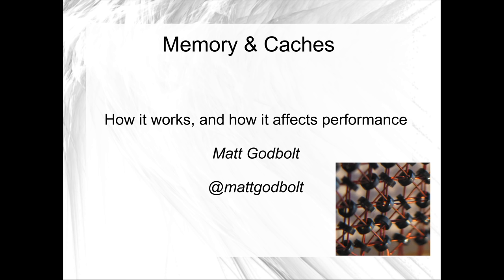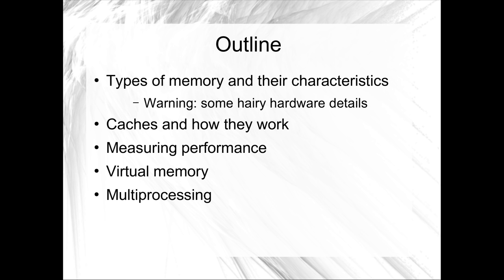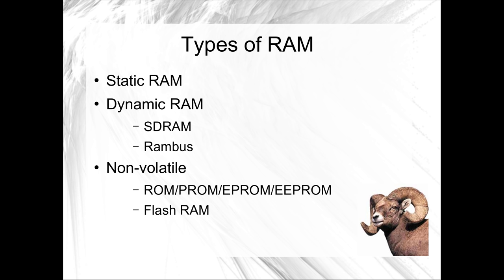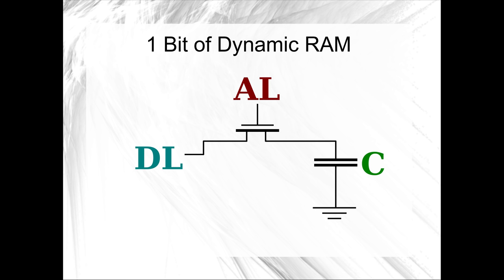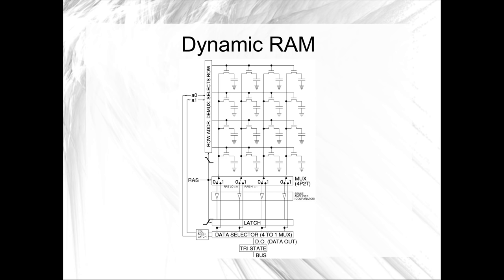Memory & Caches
A long presentation I gave at work on how memory works, why caches are the way they are and how we as programmers can take advantage of them.